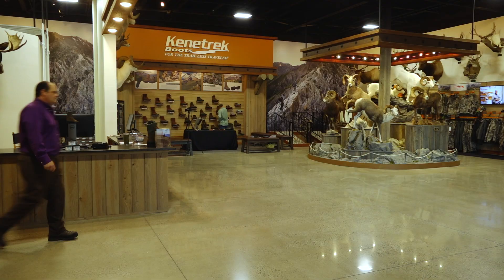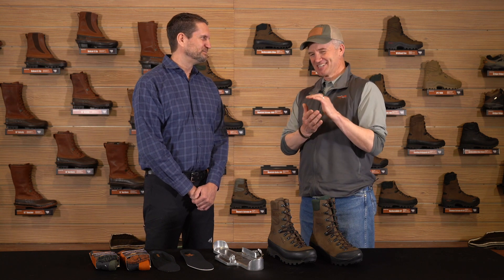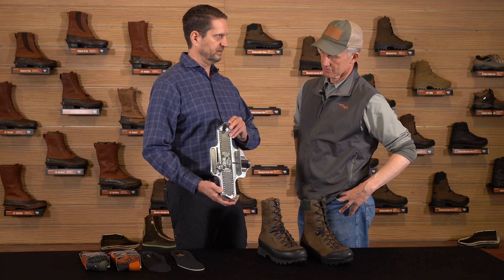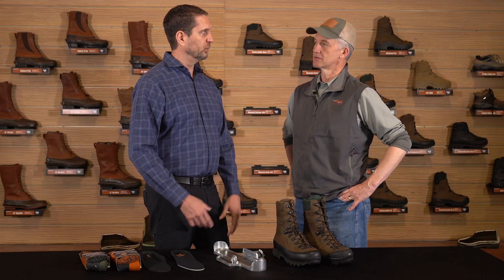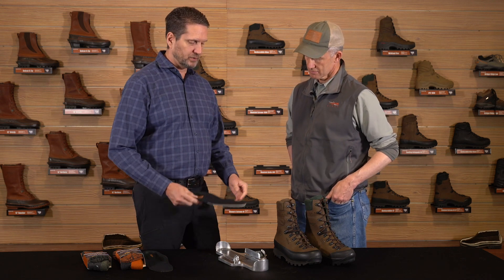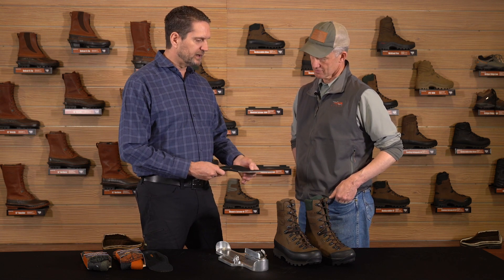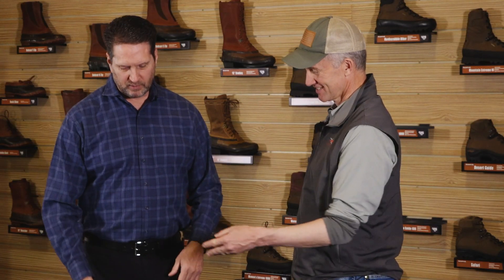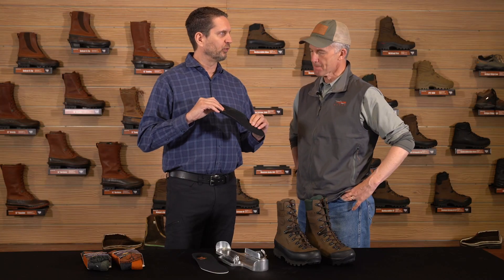How To Properly Fit Your Hunting Boot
Randy Newberg is out at Kenetrek Boots with founder Jim Winjum, answering common questions Randy gets. In this video, Jim explains how to get the proper fit for your boot. Every foot is different and needs a custom fit with the boot selection, insole, and sock choice.

Mountain Extreme

Mountain Guide